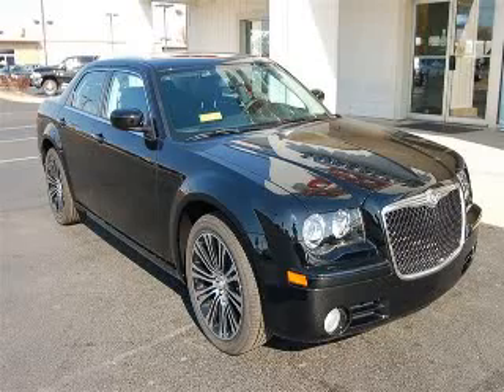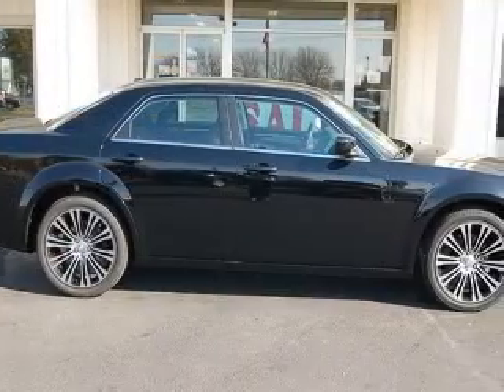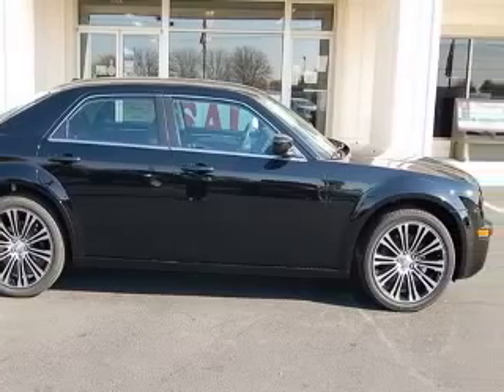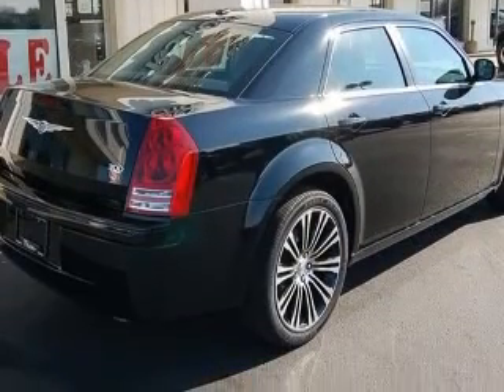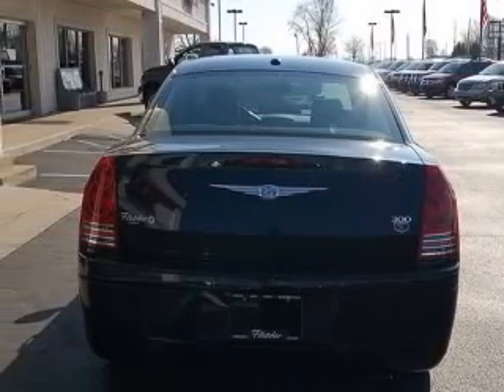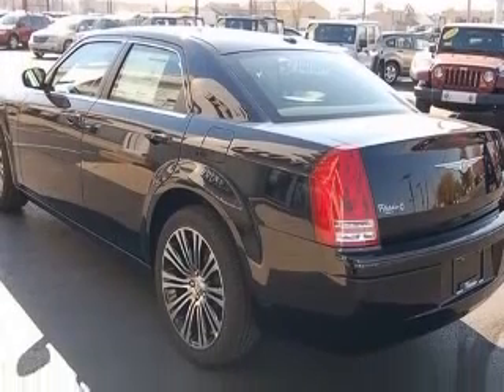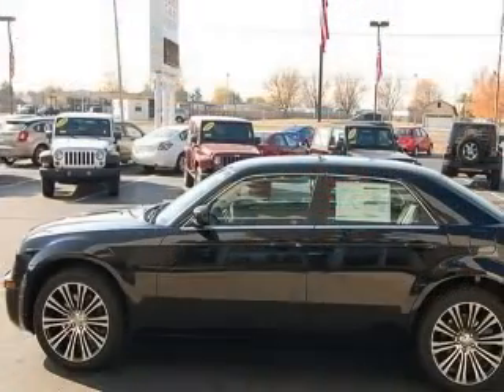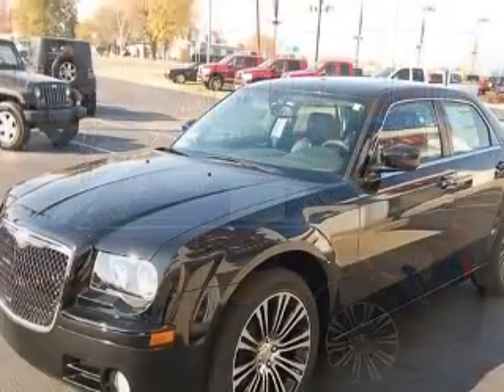2010 Chrysler 300 Fletcher Chrysler Dodge Jeep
2010 Chrysler 300 300S V6